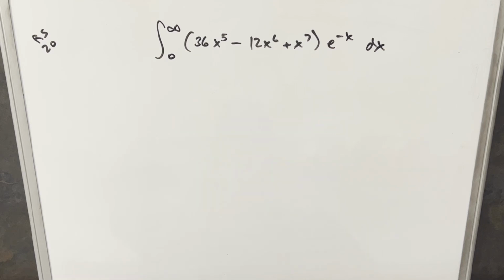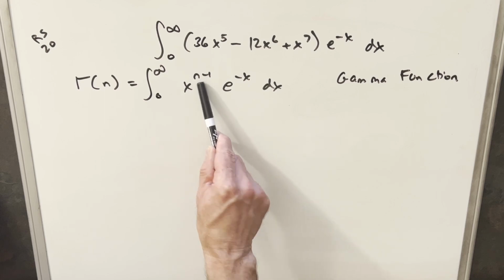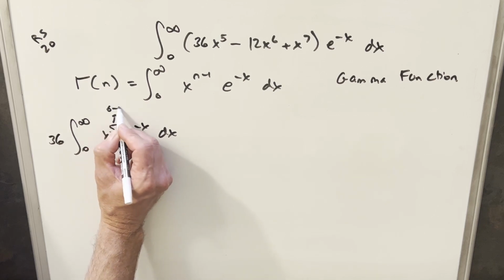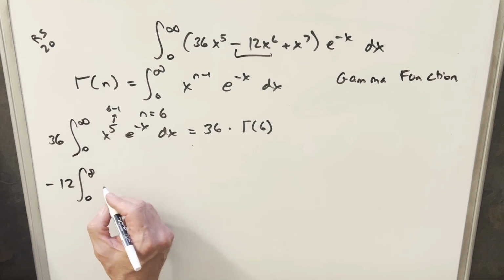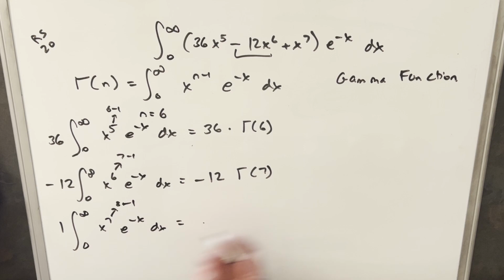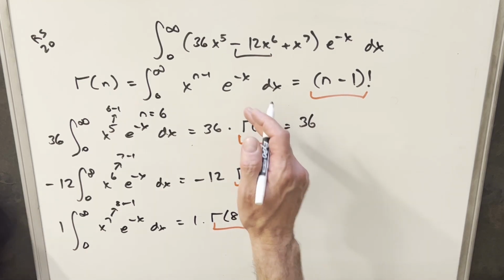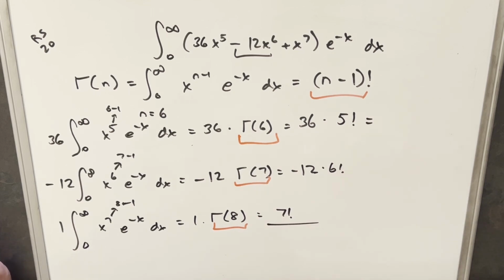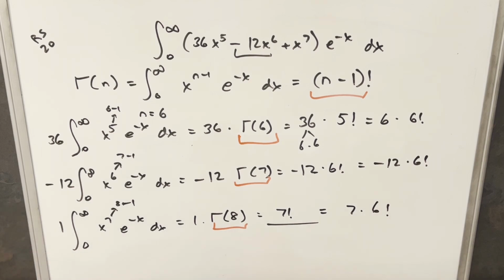MIT 2022 Regular Season #20